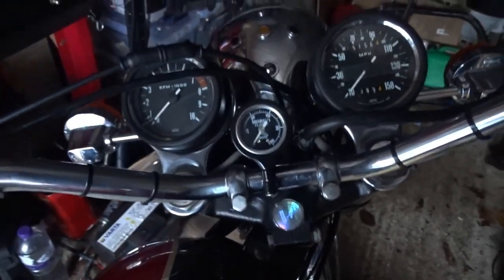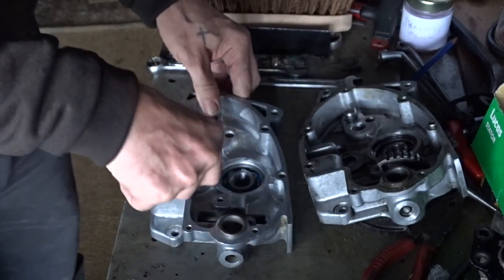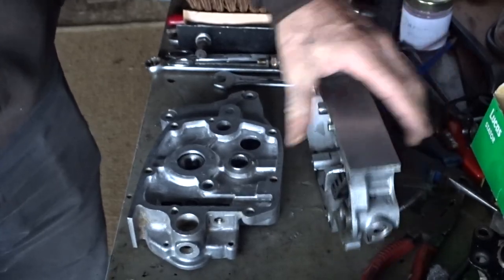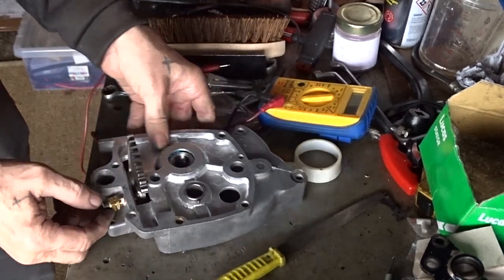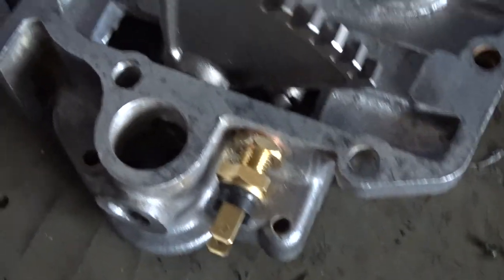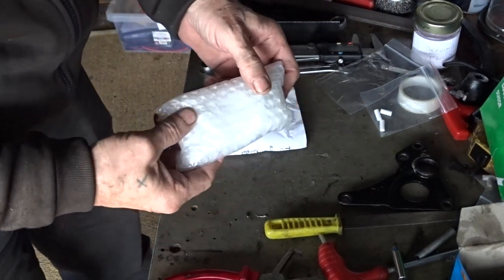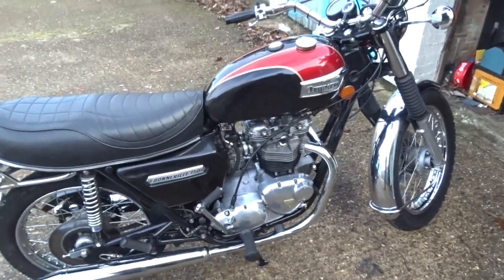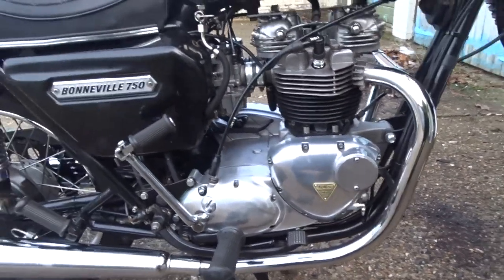T140E Morgo Oil Pressure Gauge and Adding a Neutral Light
Thanks to everyone who has joined the channel, your support is much appreciated, I just about never ask in my videos for you to subscribe and like as listening to that on every other video bores me to death, so thats entirely up to you what ya do :)